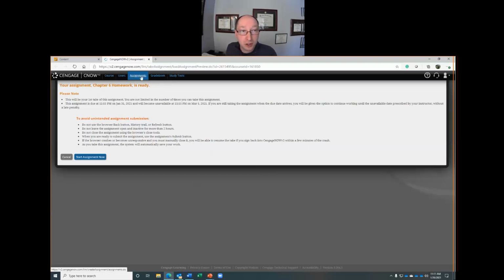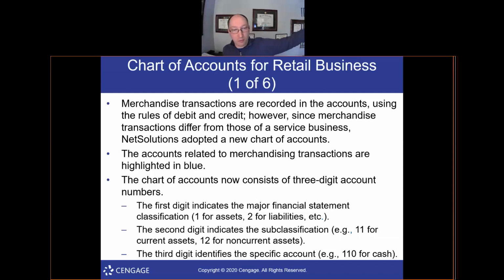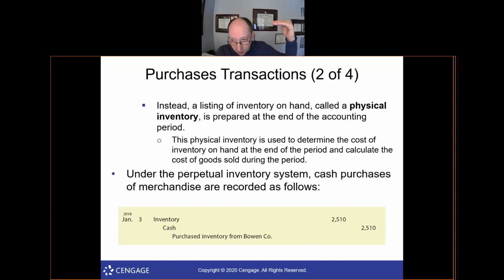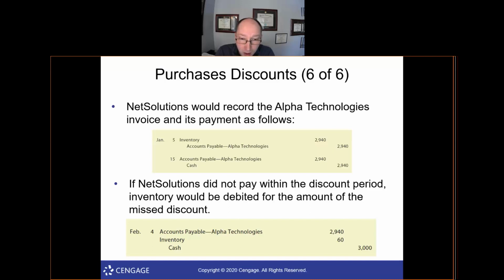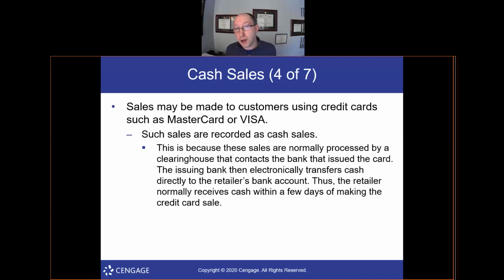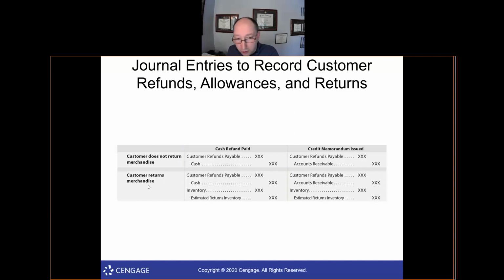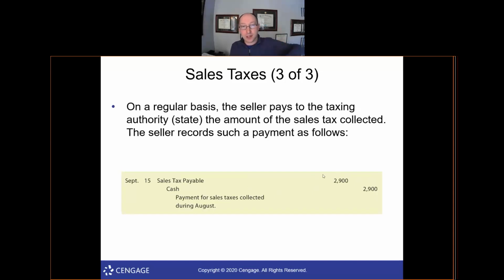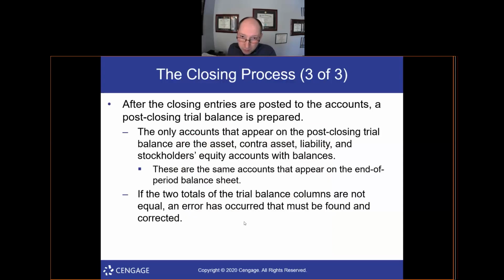Accounting for Retail Businesses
This video describes how retail businesses use accounting systems.